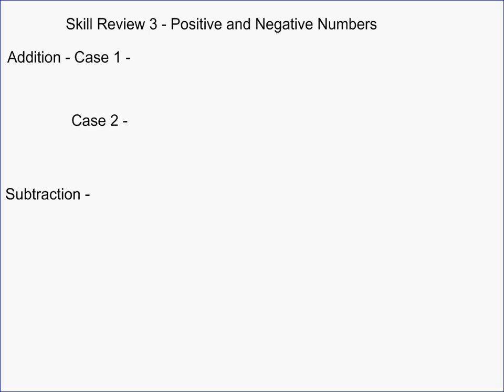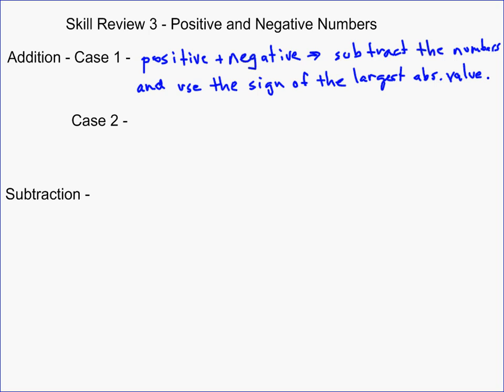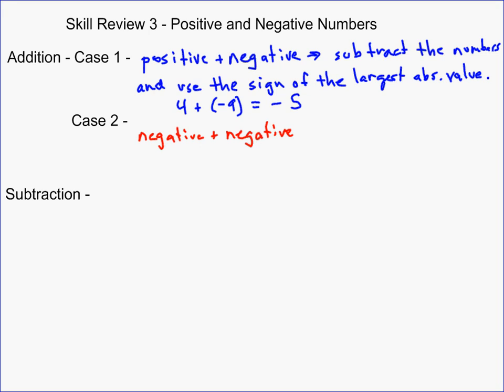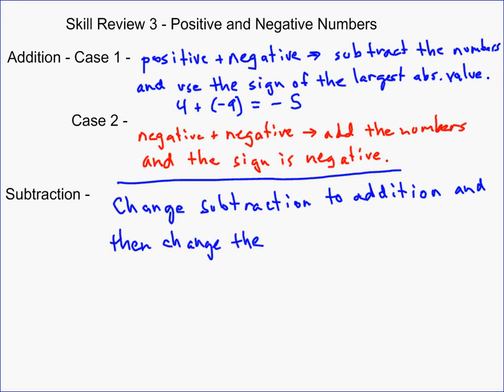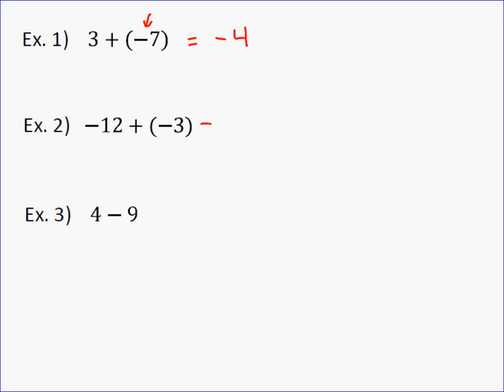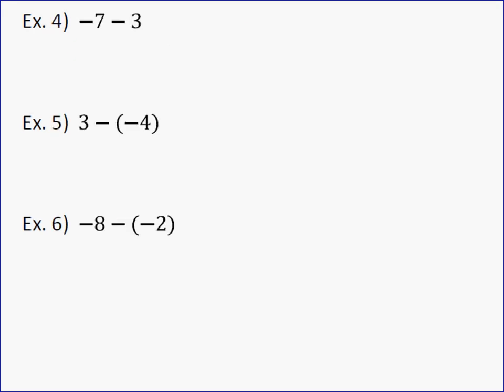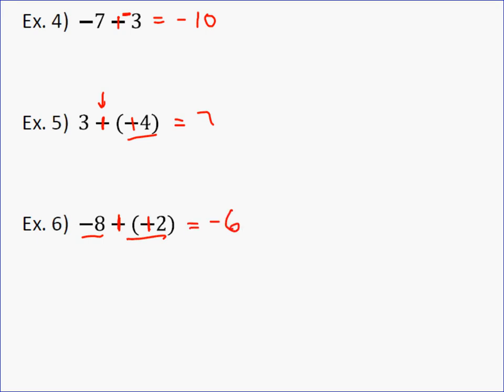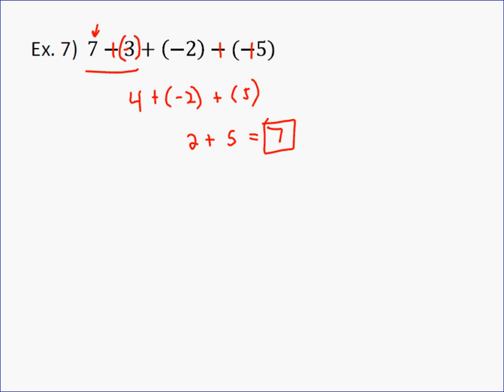Adding and Subtracting Positive and Negative Numbers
A short tutorial on adding and subtracting positive and negative numbers